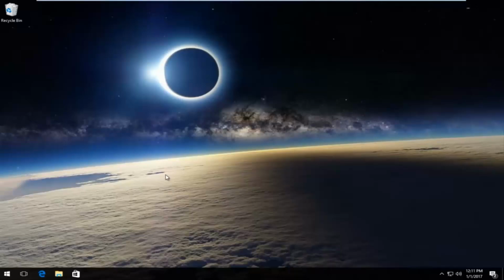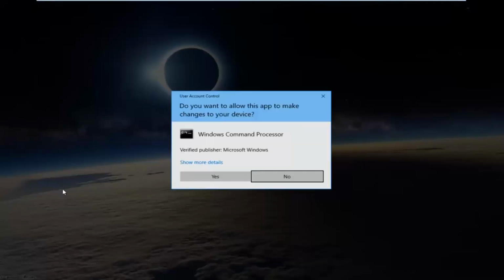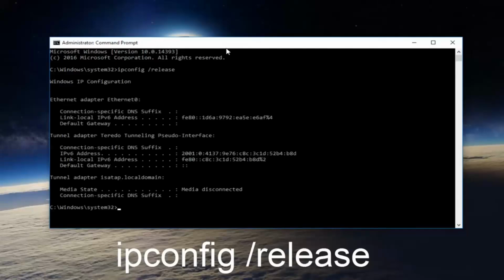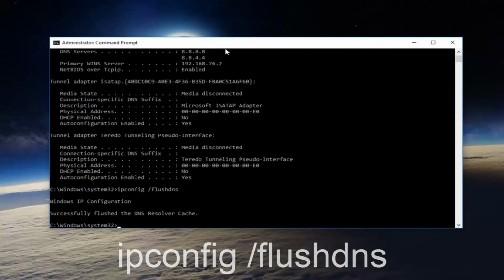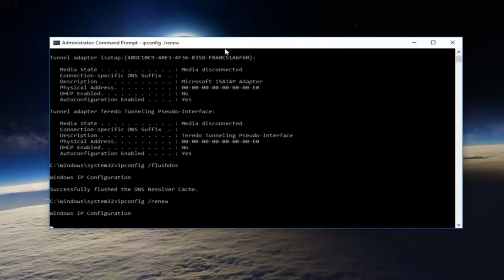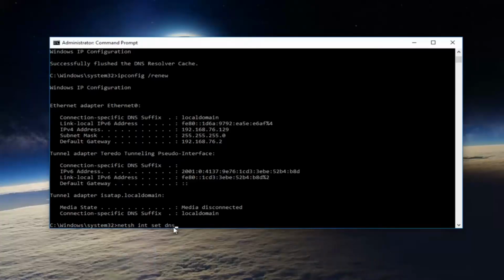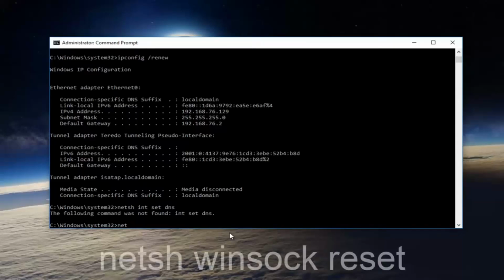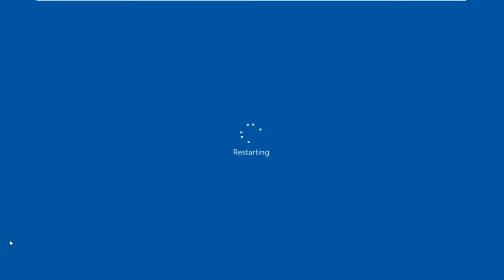How to Fix "The DNS Server Isn't Responding Error" in Windows 10/11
The "The DNS Server Isn't Responding" error in Windows 10 and Windows 11 is a common network issue that can prevent users from accessing websites and online services. This tutorial discusses the topic by exploring factors related to DNS communication, internet connectivity, and Windows network performance. It provides useful information for users experiencing browsing failures, connection interruptions, or DNS-related messages. The video helps viewers better understand this Windows networking issue without covering the specific steps used to resolve it.

Issues addressed in this tutorial:
DNS Server Isn't Responding Error
Windows 10 DNS Error
Windows 11 DNS Error
DNS Connection Problems
Windows Internet Issues
DNS Server Problems
Network Connectivity Error
Windows Network Troubleshooting
Internet Access Problems
DNS Resolution Issues

This tutorial focuses on the DNS Server Isn't Responding error in Windows while covering topics related to network communication, browser connectivity, and internet performance. It is useful for users experiencing website access problems, unstable connections, or networking errors on their computers. The content provides an overview of common causes behind DNS issues without explaining the methods used to fix them. Viewers searching for information about Windows DNS errors and internet connection problems will find this tutorial relevant and informative.